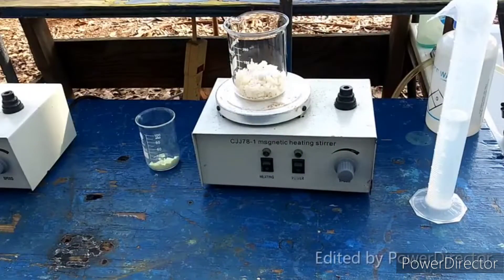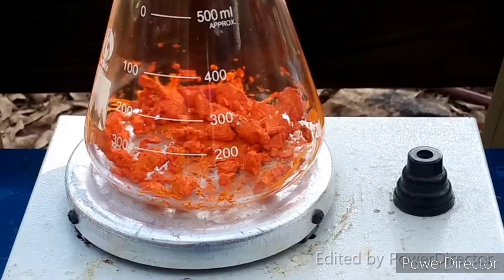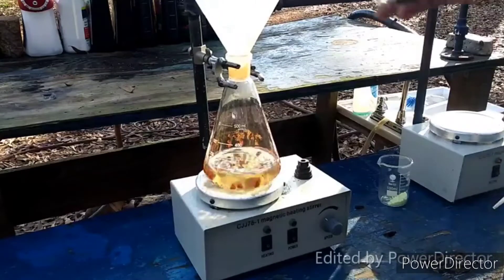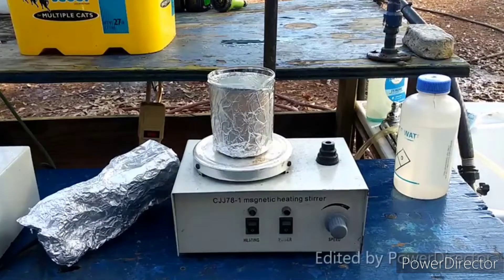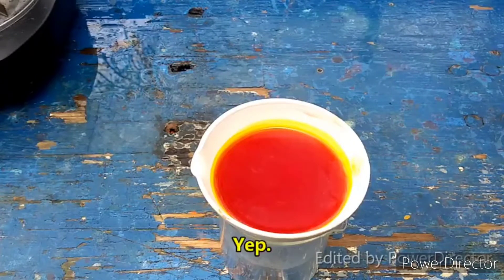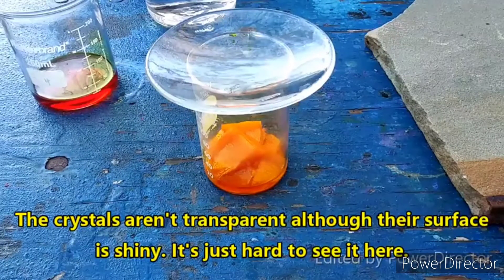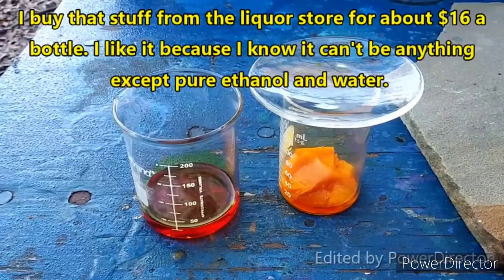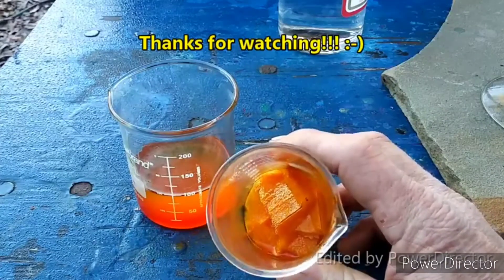How to Make Sodium Thioantimonate Nonahydrate (Schlippe's Salt)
In this video I make sodium thioantimonate from the antimony trisulfide and sodium sulfide nonahydrate that I made in recent videos as well as a few grams of flowers of sulfur. The prep is very easy, yields very large and beautiful yellow crystals, and doesn't smell nearly as nuch as you might imagine; in other words YELLOW CHEM GOOD! :-) This is a good prep for the beginner amateur chemist. Just make sure to use adequate ventilation or, probably better, do the prep outside if possible. The smell of sulfide has a tendency to stick and takes a while to work its way out of a room (days at least) during which time it will smell like ass.